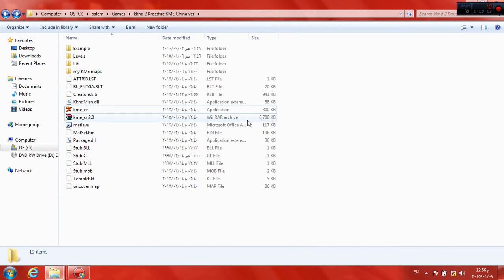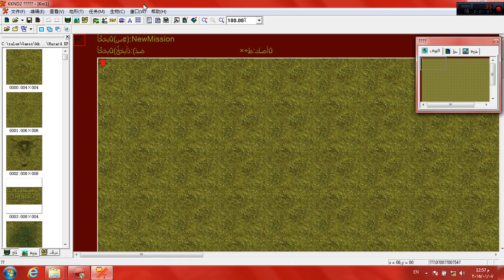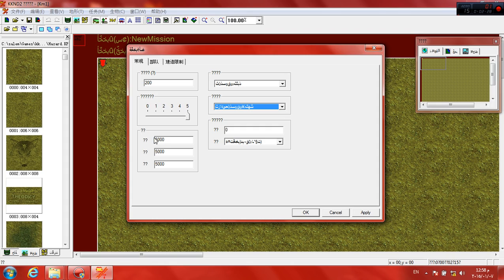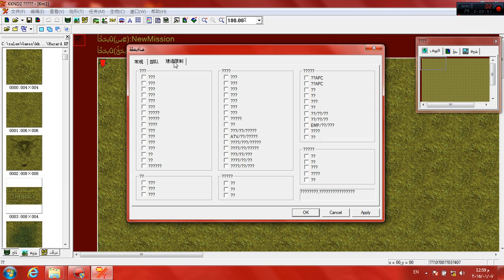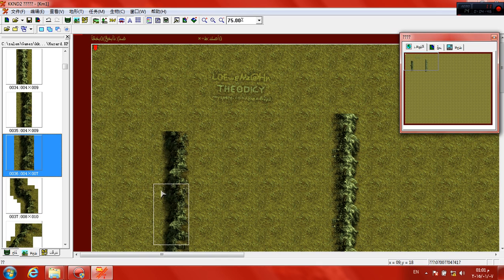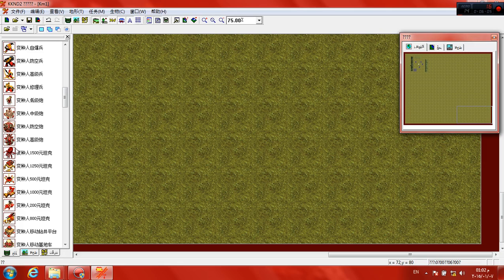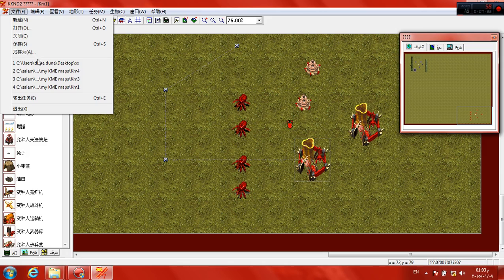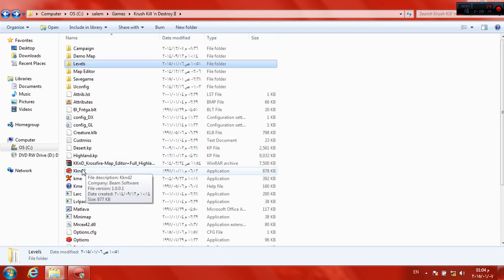kknd krossfire KME How to Create single or custom Map Tutorial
kknd krossfire -  Mission Editor Tutorial